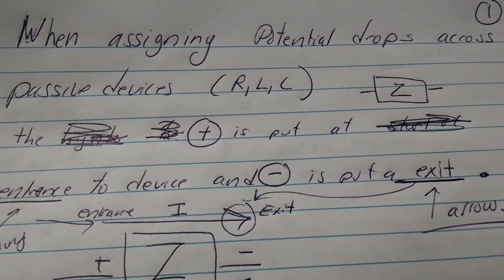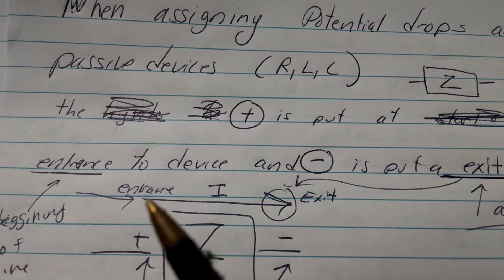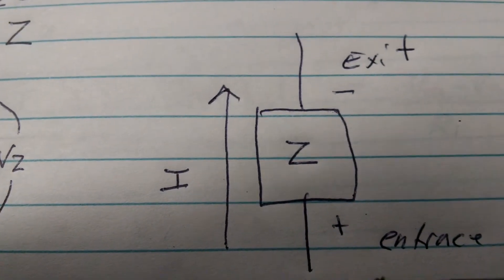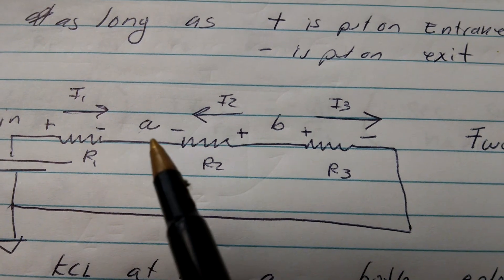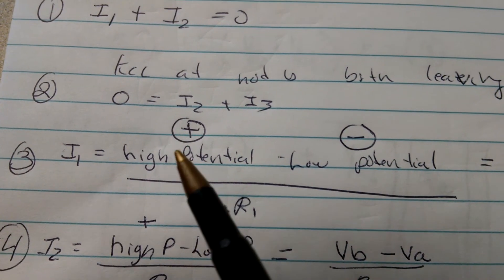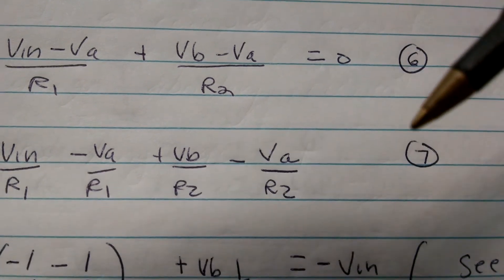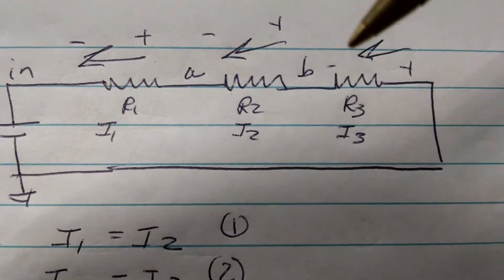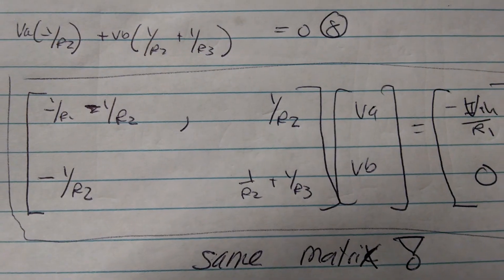Review assigning current directions and potential drops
In this video, assigning voltage drops  consistently with current directions is reviewed.  A circuit with  three series resistors is used with nodal analysis to prove you get the same answer when voltage drops and current directions are assigned consistency using passive devices.